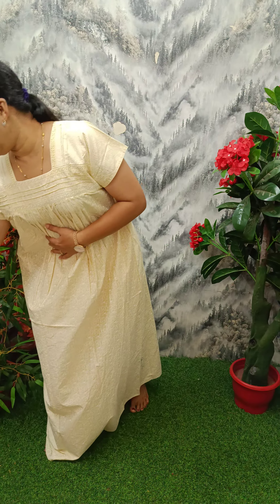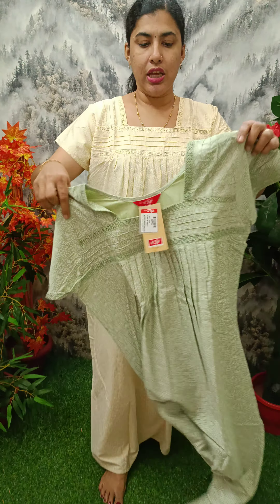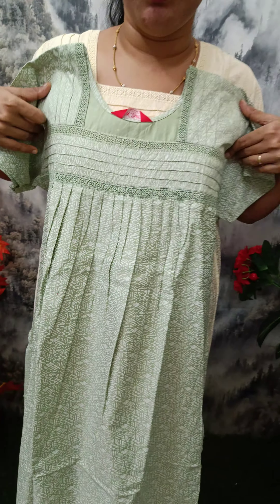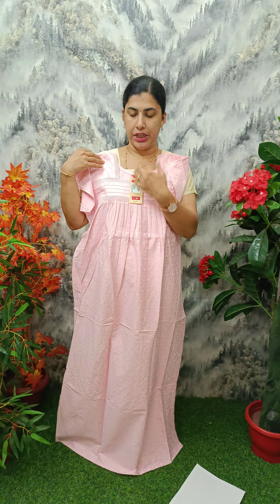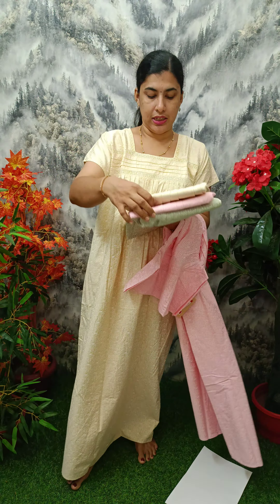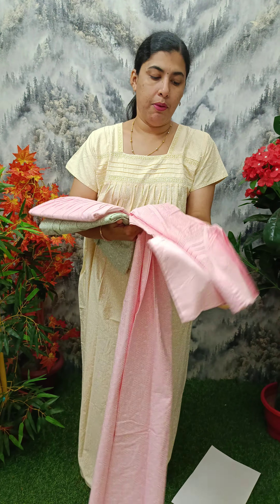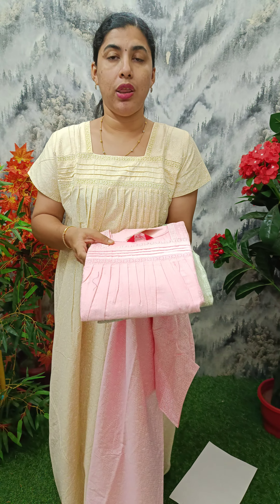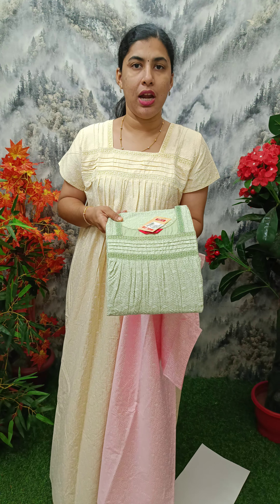NSTYLE NIGHTIES ഏറ്റവും പുതിയ കളക്ഷൻസ് കാണാൻ വരുന്നോ...🥰🥰🥰🥰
👉Size: Medium,LARGE,XL AND XXL
👉Type: Pleated
👉No Cod